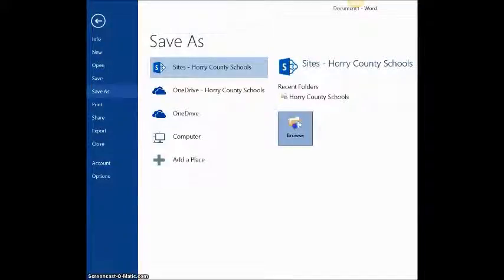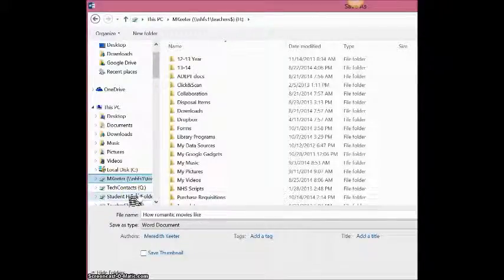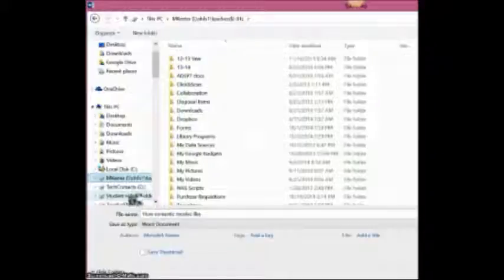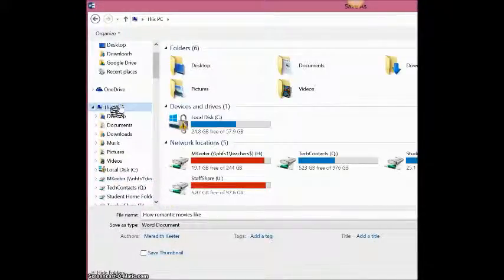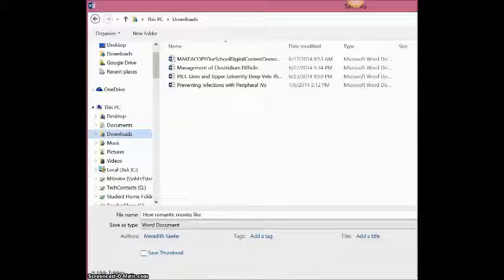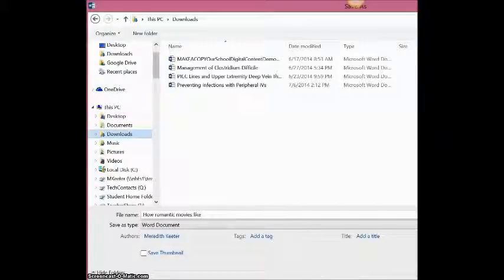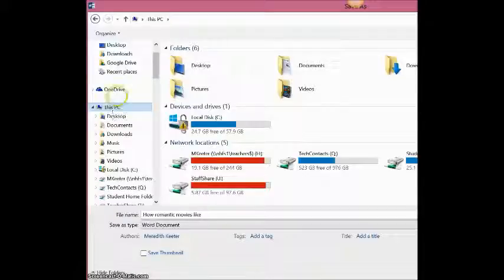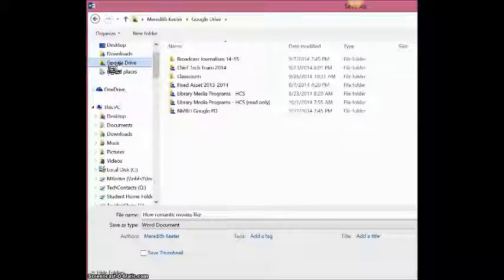Technology Tip Saving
North Myrtle Beach High School Dell Venue Tech Tip